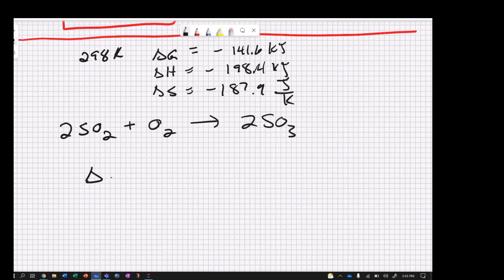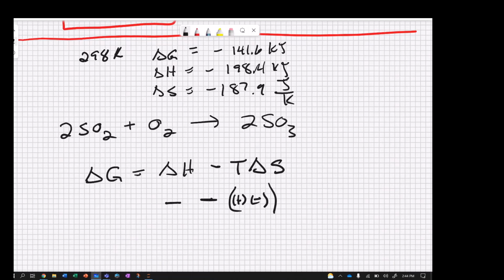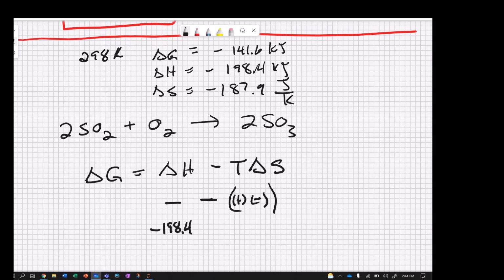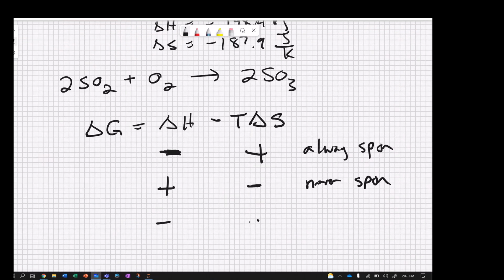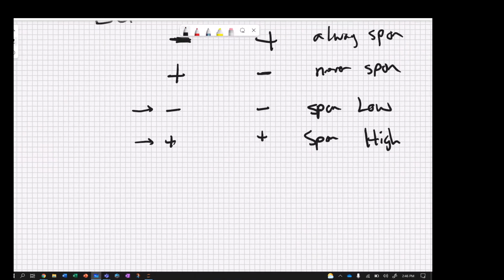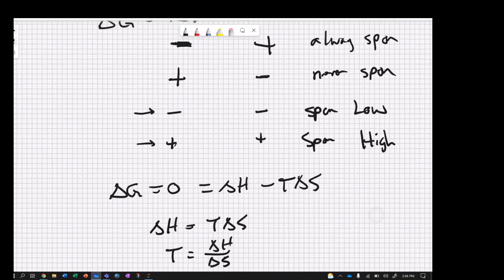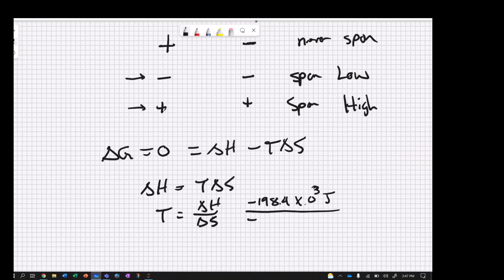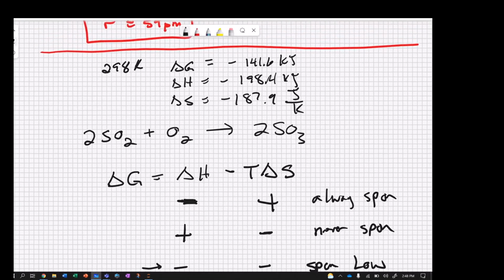Using Thermodynamic Data to Find Temperature of Spontaneous Reaction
We take a look at Enthalpy, Entropy, and Gibbs Energy for a chemical reaction in order to determine its spontaneity and then calculate at what temperature the reaction switches from exergonic to endergonic.